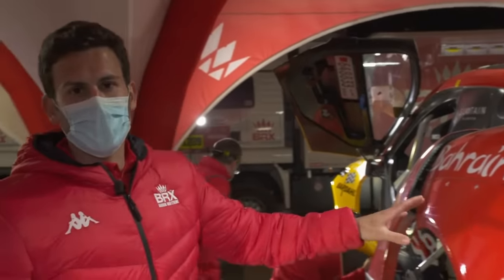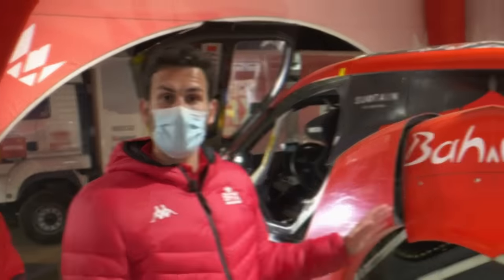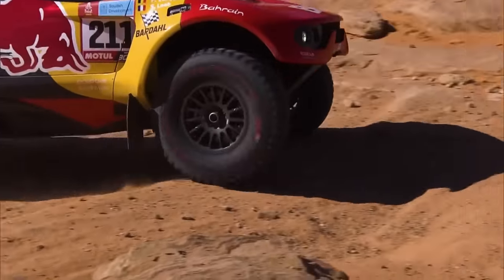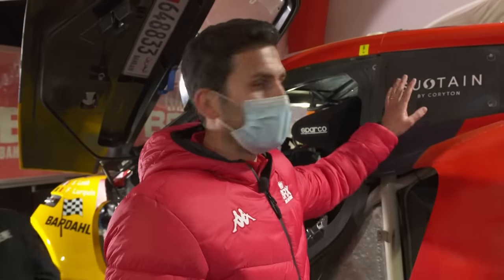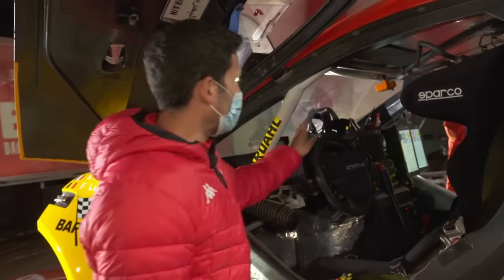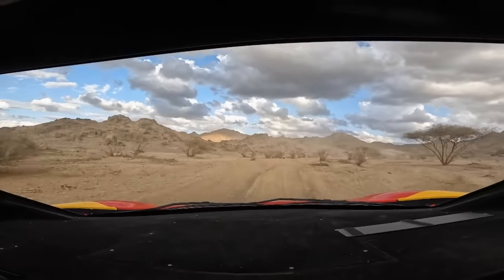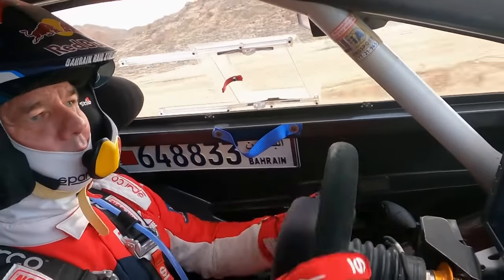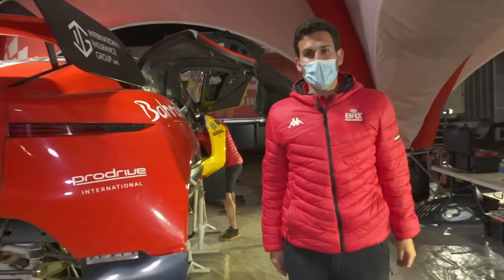Dakar Rally Tech Check: A Closer Look at Sebastien Loeb's BRX Hunter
After winning Stage 2 of the Dakar Rally, Sebastien Loeb has announced his intention: he's in this race to win! We joined his crew at the bivouac for a closer look at his BRX Hunter that he is racing in the T1+ category

Experience the world of Red Bull Rally like you have never seen it before. With the best rallying videos on the web and original series, prepare for your “stoke factor” to be at an all time high.